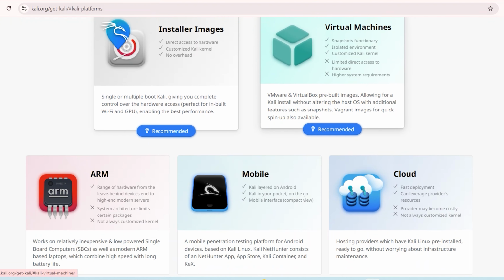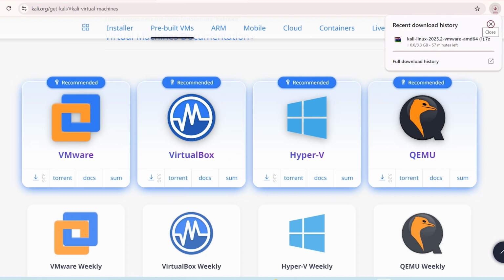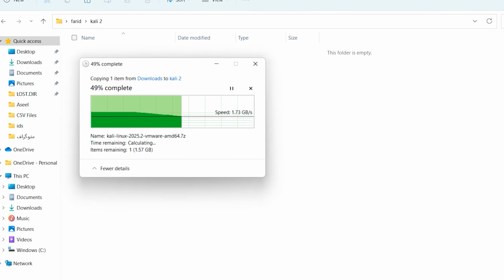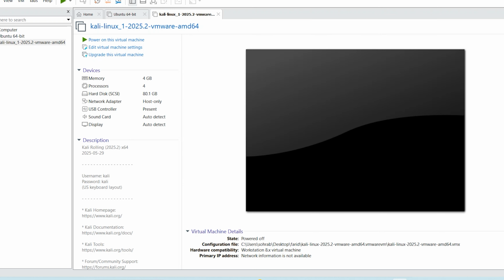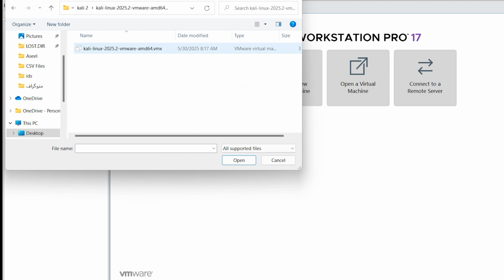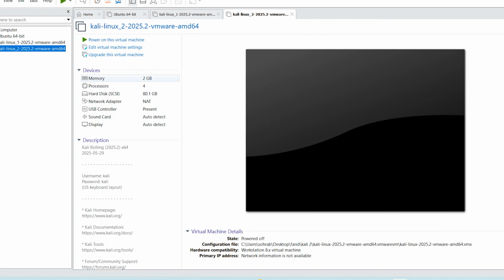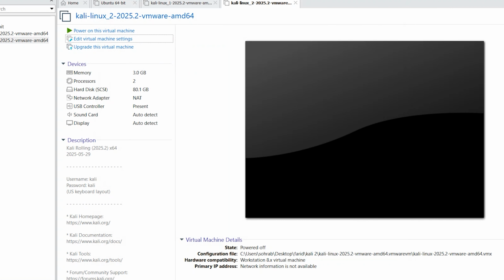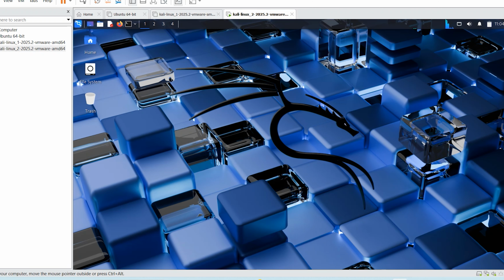How to Install Kali Linux in VMware Workstation Pro – Step-by-Step Tutorial (Beginner Friendly)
Want to run Kali Linux without replacing your main operating system? In this video, I’ll show you how to install Kali Linux in VMware Workstation Pro from start to finish. This is perfect for ethical hacking, penetration testing, and cybersecurity learning — all inside a safe virtual environment.

🔹 What you’ll learn in this video:
     How to download VMware Workstation Pro
     Where to get the latest Kali Linux
     Step-by-step VMware setup & configuration
     Allocating RAM, CPU, and storage for best performance
    Installing VMware Tools for smooth experience
    Basic post-installation setup for Kali Linux

    Safe environment – No changes to your main OS
    Perfect for learning ethical hacking tools
   Fast & clear instructions

💡 Pro Tip: After installing, explore tools like Nmap, Wireshark, and Metasploit to practice penetration testing in a controlled lab.